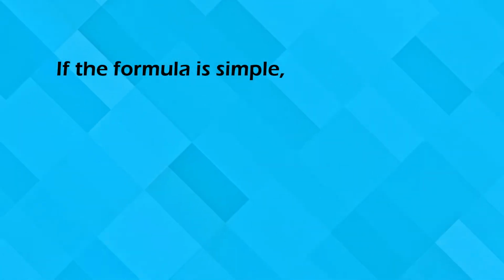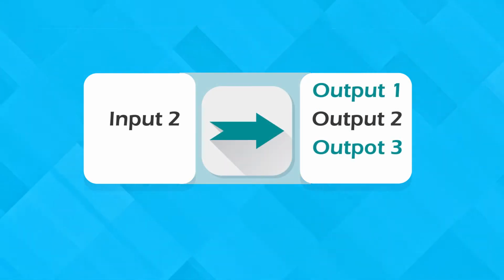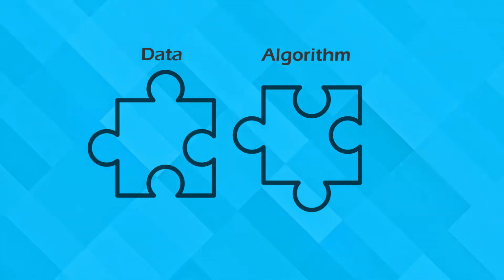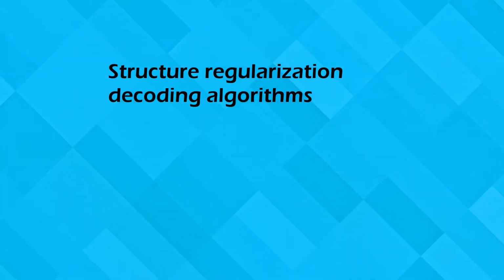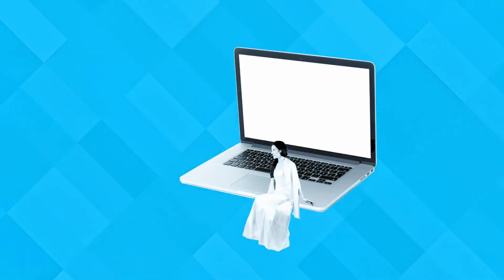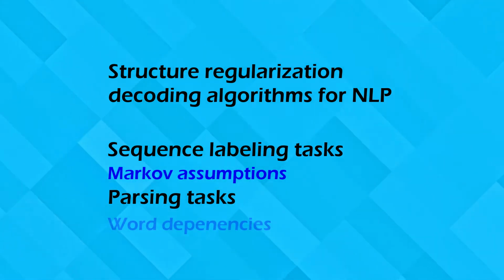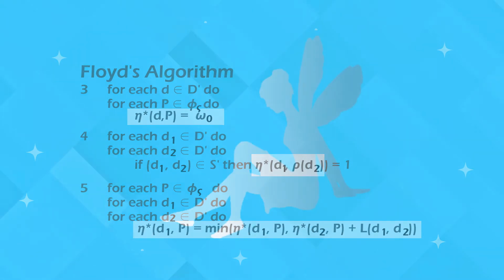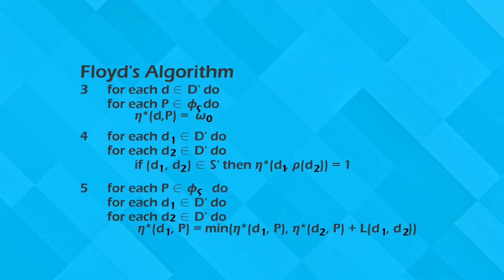The best machine learning algorithm ⎮ Zahra M.M.A. Sadiq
The complexity of machine learning tasks depends on the amount of data which is connected with the number of possible combinations. It is possible to find an appropriate technique which allows reducing the complexity and finding the suitable algorithm for your task. It is possible to solve the task by choosing an algorithm which calculates an appropriate amount of parameters. One technique applies structure regularization decoding algorithms to reduce the complexity. It is possible to use Floyd’s algorithm to calculate this complexity.

My new books on Amazon
Distributed Artificial Intelligence for Classical and Quantum Computers by Zahra M.M.A. Sadiq
Knowledge Engineering. Artificial Intelligence and Legal Logic by Zahra M.M.A. Sadiq
Computer Music. Electronica, Algorithms, Artificial Intelligence by Zahra M.M.A. Sadiq
The Gifted Individual and the Right to Education by Zahra M.M.A. Sadiq